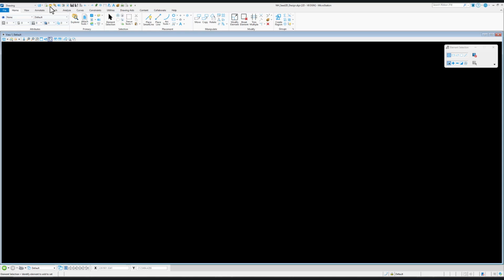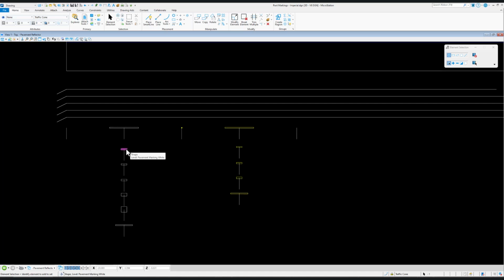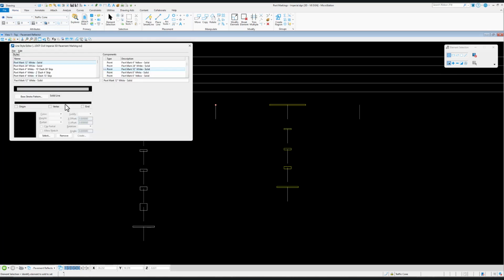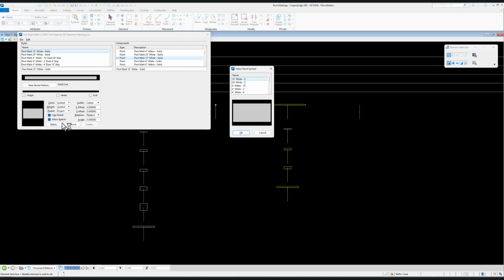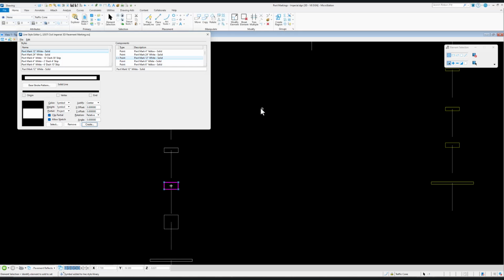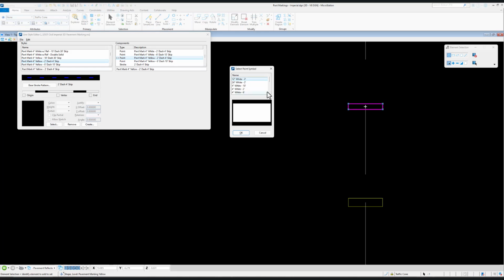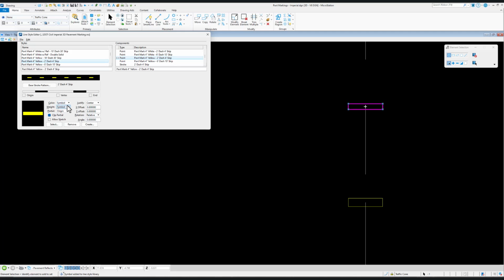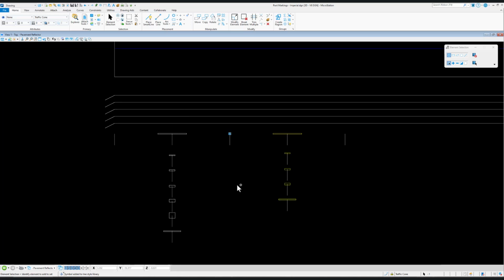04 3D Linestyles Pavement Marking